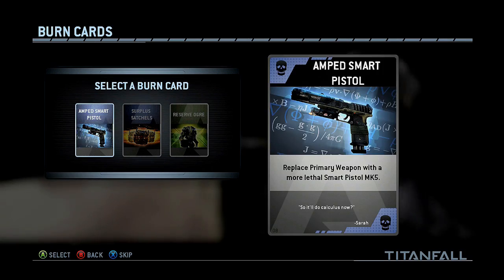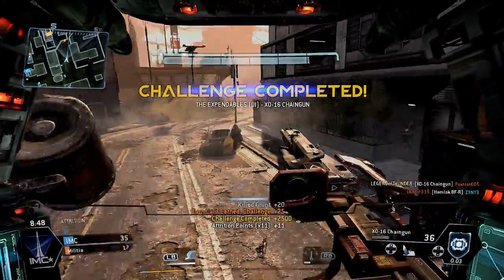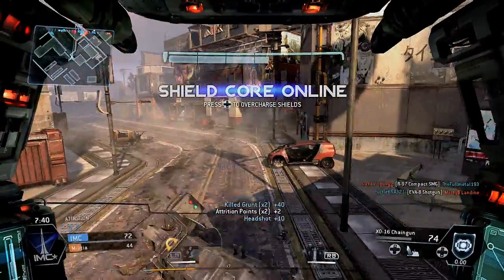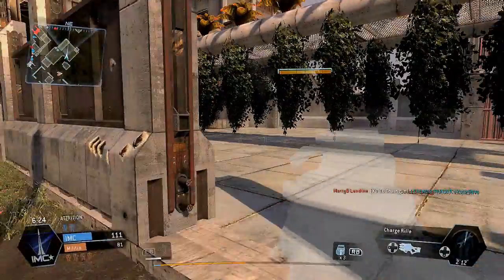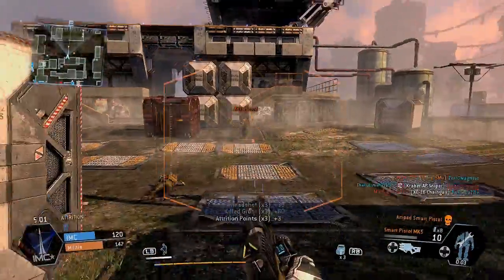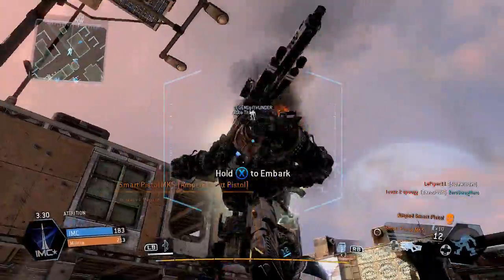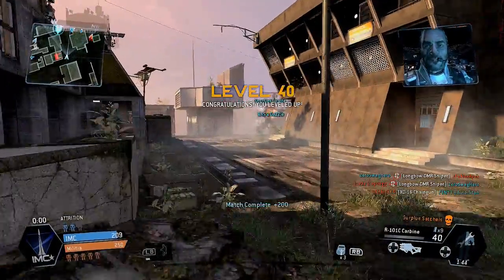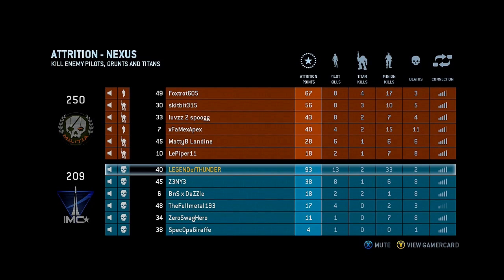Titanfall | 93 Point Attrition Loss! | Xbox One Multiplayer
If you enjoyed the vid please leave a "LIKE" rating